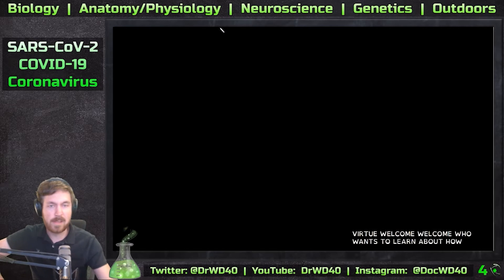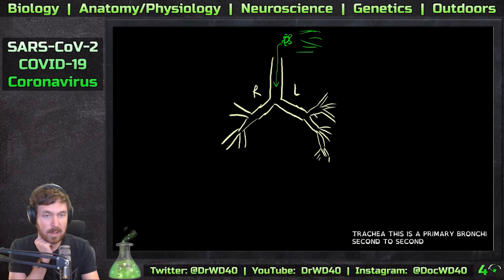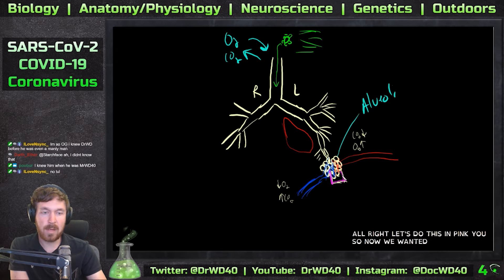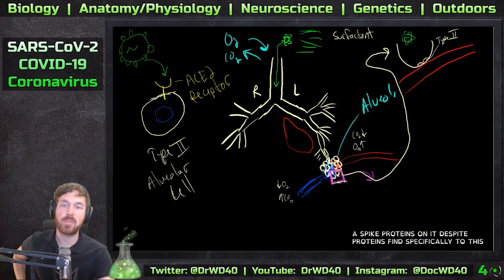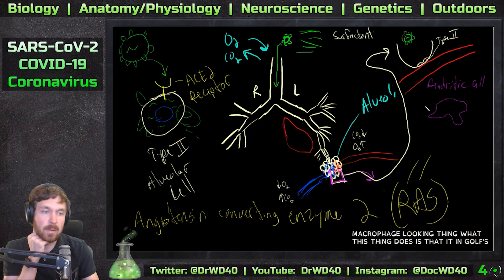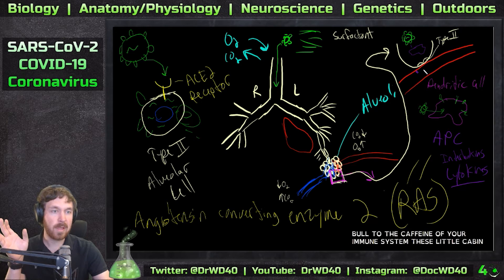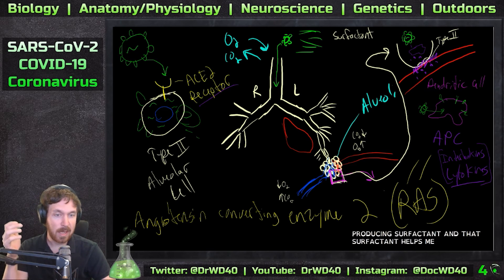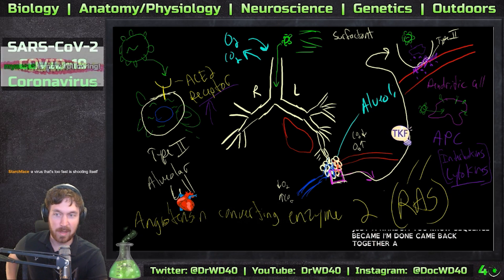Coronavirus (SARS-Cov-2) - Biological Mechanism of Action in Lungs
This is part 2 of a Twitch livestream I did on 2/27/20 where we discussed many topics regarding SARS-Cov-2. This part goes into the biological mechanisms of action and how the virus affects your lungs and immune system. We discuss the immune response, the binding of the virus to ACE2, type 2 alveolar cells, and inflammation. This information is still being studied so things I say in this video could change as we learn more about the virus.

Topics expressed in these videos are mine and mine alone. I am not a medical doctor and all advice you take regarding this virus should be taken from proper agencies like the CDC. The purpose of my streams is to promote awareness and look at the virus from a scientific perspective.

Come by, ask questions, and interact as I prepare the videos.